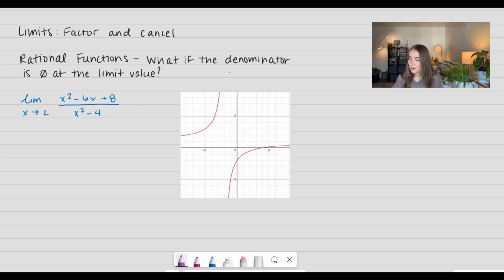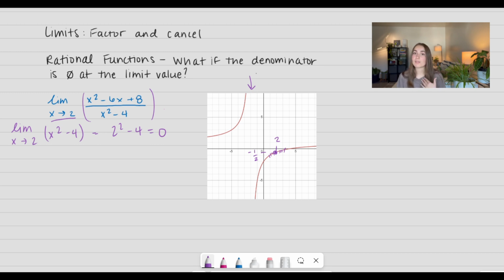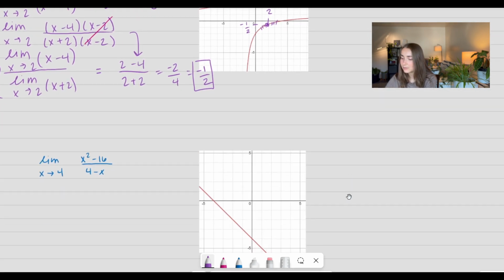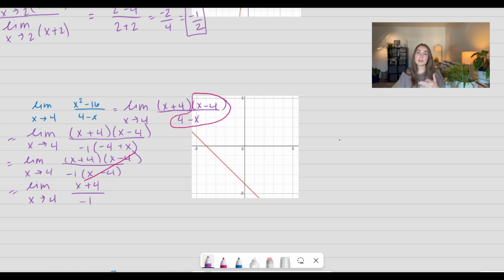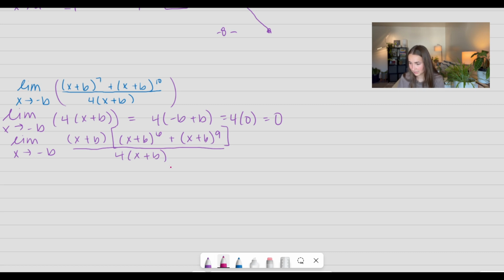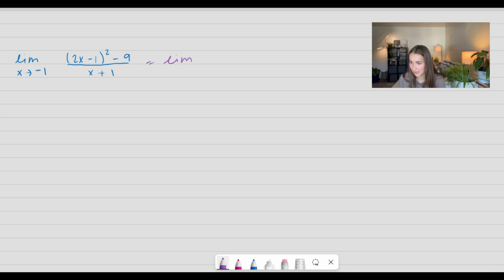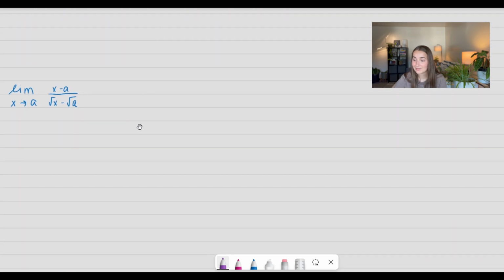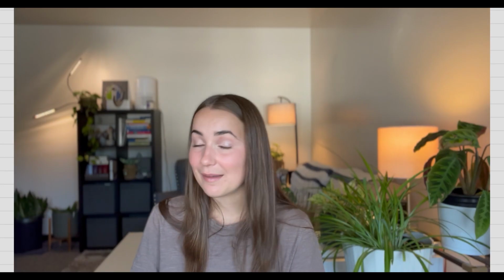Calculus 1 - Limits: Factor & Cancel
5 - Limit Series
🔍 Unlock the power of the Factor and Cancel Method in limit solving with this comprehensive guide! 📐

Get ready to simplify limits like never before! In this educational math video, I'll take you through the step-by-step process of solving limits using the Factor and Cancel Method. With clear explanations, illustrative examples, and practical tips, you'll master this powerful technique to tackle limit problems efficiently.

🤯 Learn how the Factor and Cancel Method can simplify complex limit expressions 🧐
📈 Visualize the process with real-life examples and practical applications 📊
🔢 Explore various limit scenarios where this method shines 📚
🌍 Discover how mastering this technique can deepen your calculus skills 🚀
🧠 Master the art of factorization and cancellation for smooth limit solving 🔑

Whether you're a calculus student looking to ace your exams or an enthusiast eager to enhance your math skills, this video is your key to confidently using the Factor and Cancel Method to conquer limit problems.

Let's make limit solving a breeze with the Factor and Cancel Method! 🌟🔢

Chapters -
0:00 - Intro
0:26 - Introductory Example
3:12 - Example 1
5:02 - Example 2
6:26 - Example 3
8:01 - Example 4